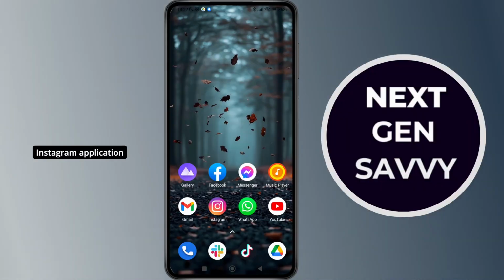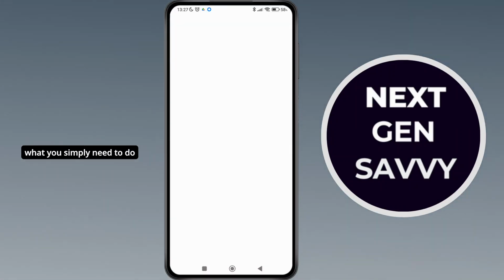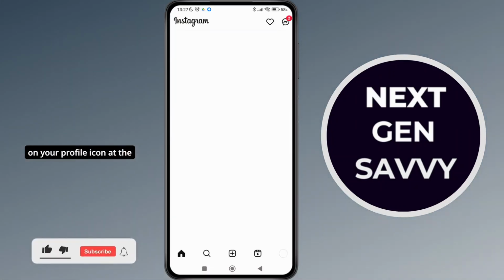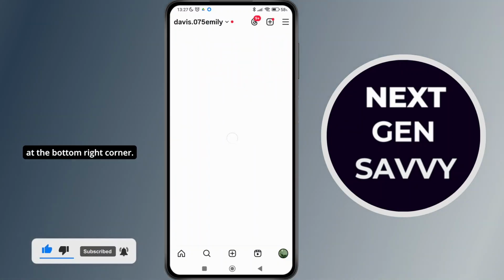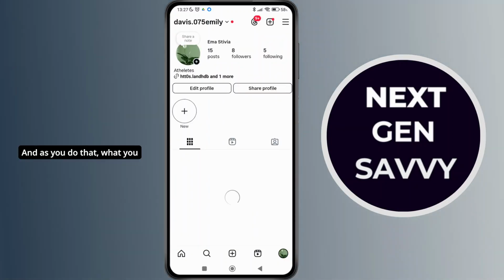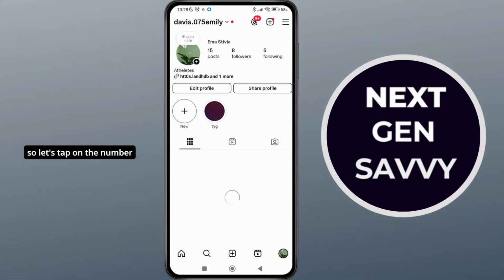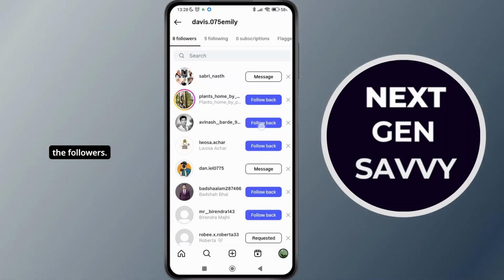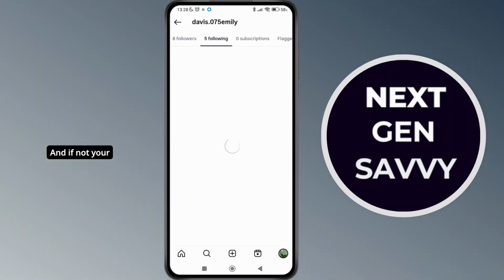HOW TO FIND RECENTLY FOLLOWED ACCOUNTS ON INSTAGRAM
Welcome to our step-by-step guide on how to find recently followed accounts on Instagram! Whether you're curious about your recent activity or want to check who you've followed recently, this video will help you out. We'll walk you through the exact steps to view your most recent follows on Instagram, using both the app and web version. This is perfect for anyone trying to manage their followers, track changes, or just explore their activity timeline. No third-party app required—just your Instagram account and a few simple taps.

In this video, you'll learn:

How to see recently followed accounts on Instagram

How to check who you followed last on Instagram

How to find your recent activity on Instagram

How to view Instagram following list by date

How to sort your Instagram following by most recent